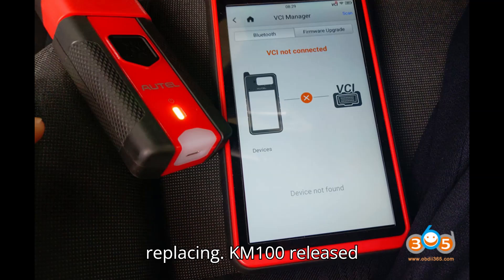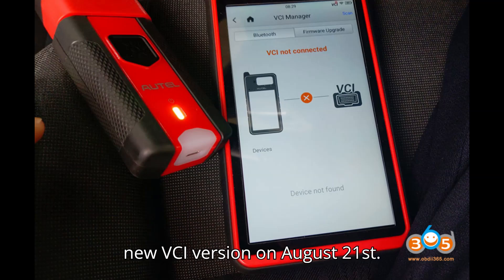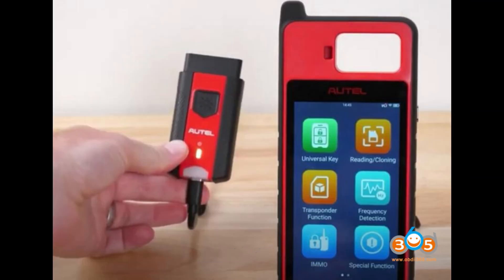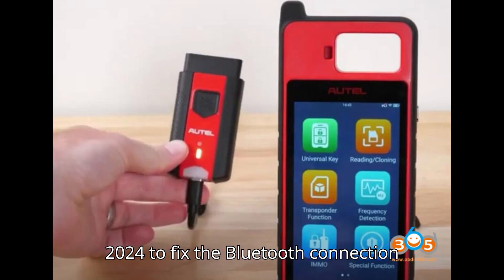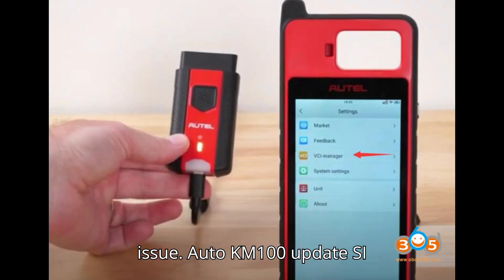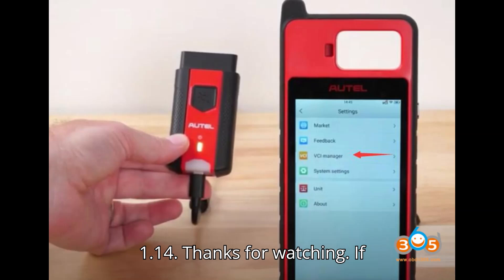Autel KM100 Not Connect with VCI200 Device Not Found Solution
Struggling with the "Device Not Found" error on your Autel KM100 when connecting to the VCI200 via Bluetooth? This issue has been reported by users following recent updates, but don’t worry, we have the solution! Learn how to resolve the connection problem by updating your firmware to the latest version (V1.27 as of August 2024) and follow additional troubleshooting tips to get your KM100 back on track.